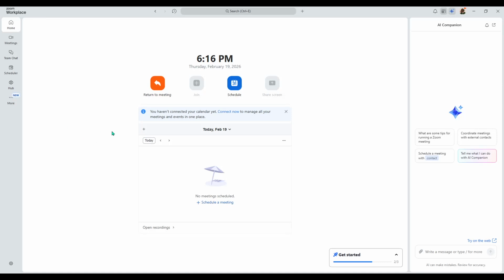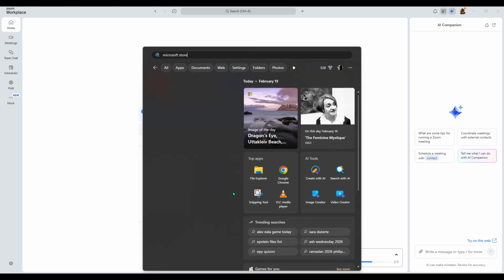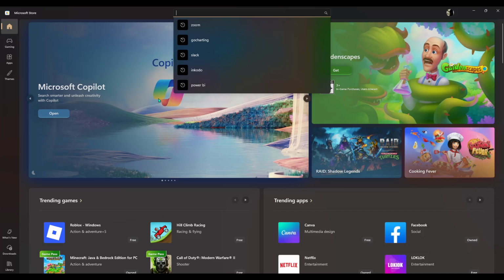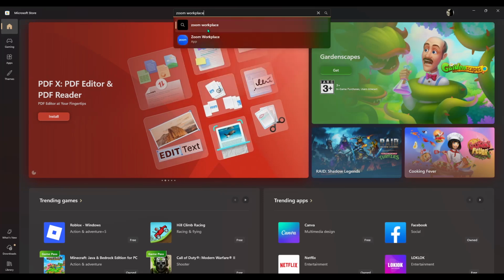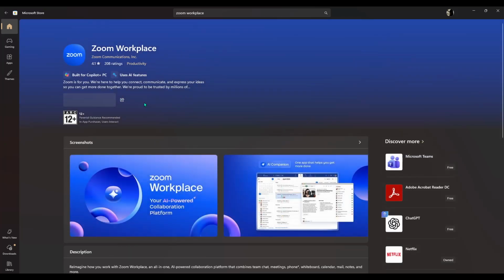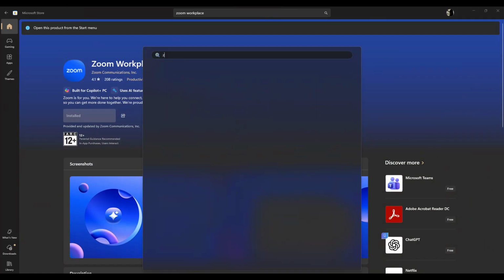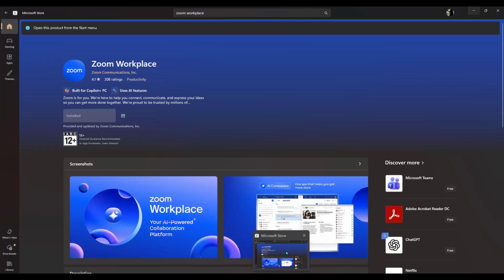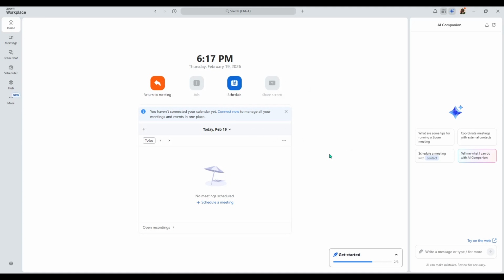How to Download Zoom App on PC & Laptop (2026 Step-by-Step Beginner Tutorial)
Learn how to download and install the Zoom app on your PC or laptop the right way! In this 2026 step-by-step beginner tutorial, I’ll show you how to download Zoom on Windows or Mac, install it, sign in, and get ready for meetings or classes. Perfect for beginners, students, teachers, and remote workers.

how to download zoom on pc, download zoom app laptop tutorial 2026, install zoom on windows, install zoom on mac tutorial, zoom desktop app download guide, zoom for beginners tutorial, zoom installation step by step, zoom app setup on laptop, zoom meeting app download guide, zoom tips and tricks 2026, zoom for online classes tutorial, remote work zoom setup guide, beginner zoom tutorial 2026